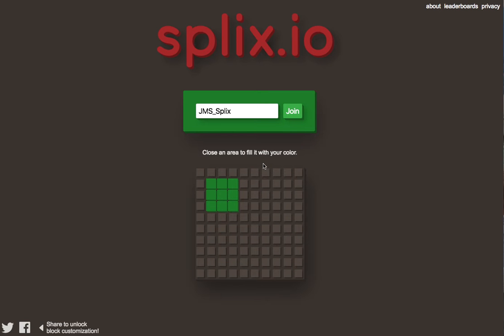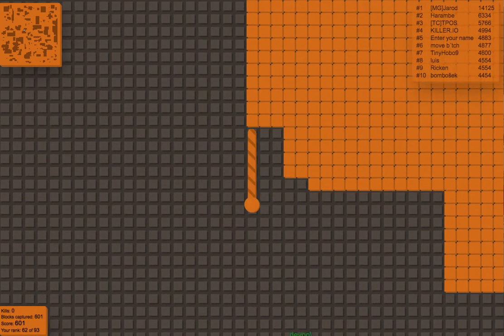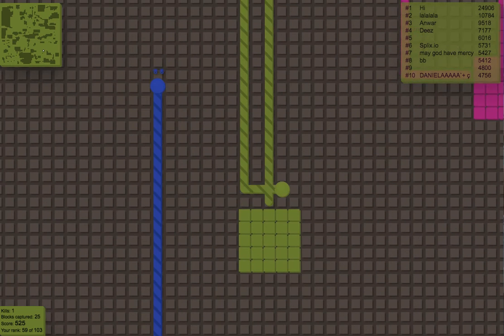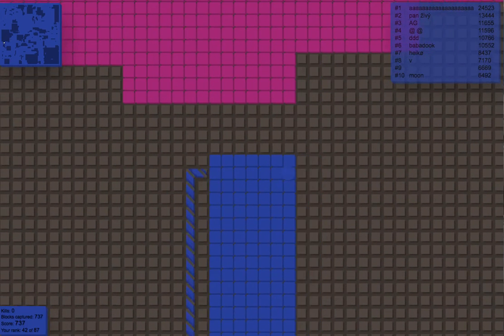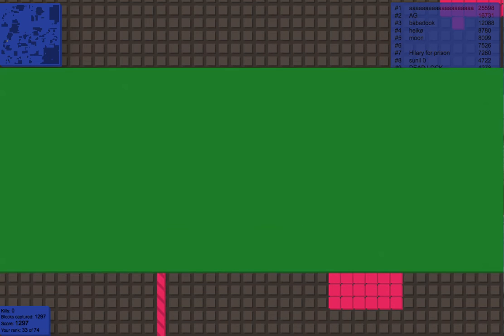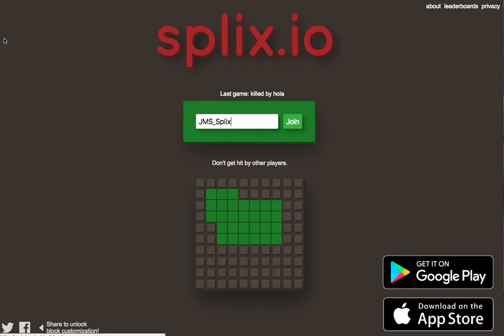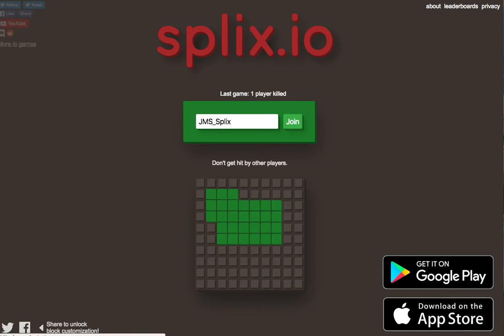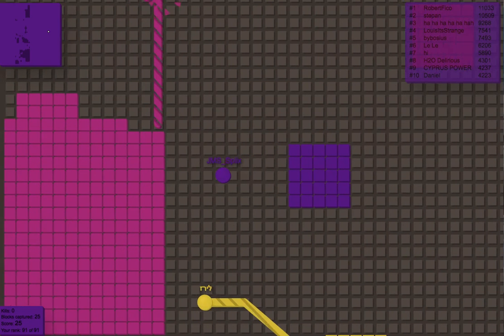RAGE IS KEEEEEY!!!!! |Splix io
I have done two videos but both where muted for some reason during the video because of my recorder. hope this video makes up for that silly mistake.